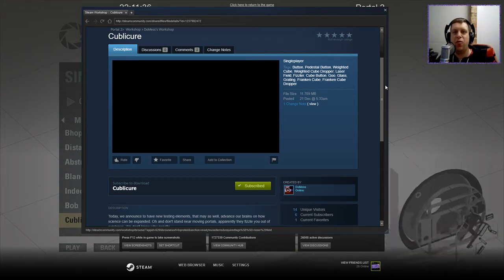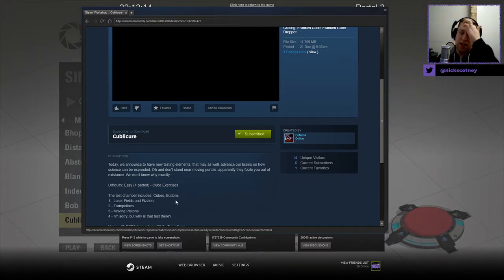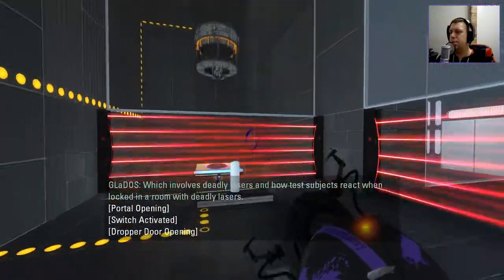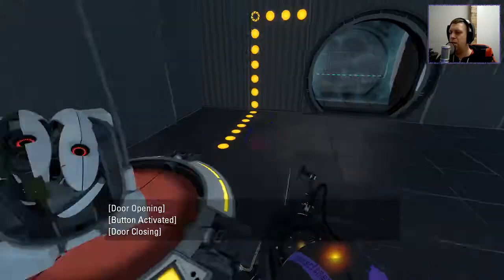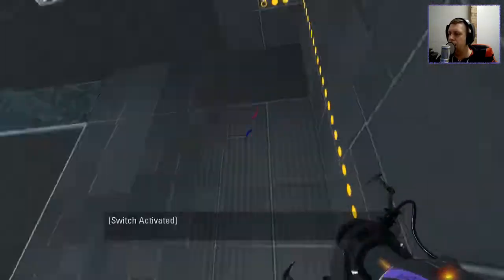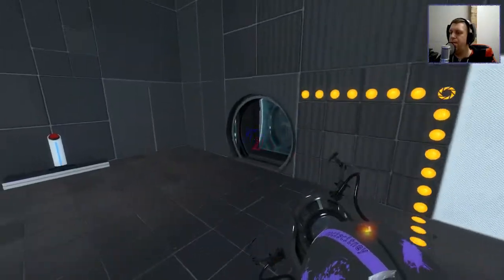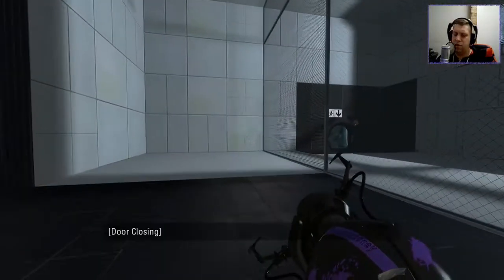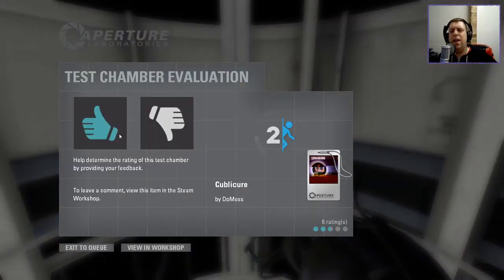[Portal 2] "Cublicure" by DoMess